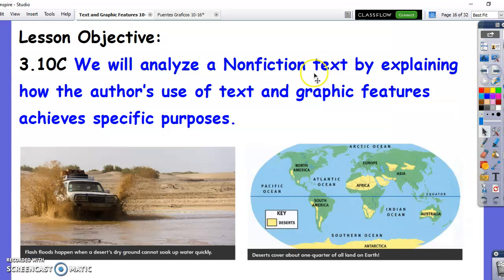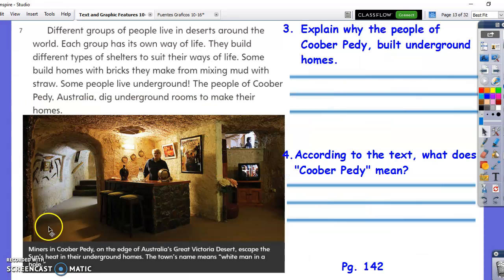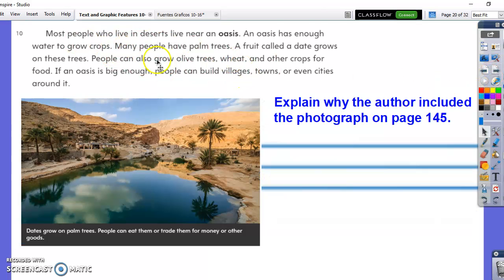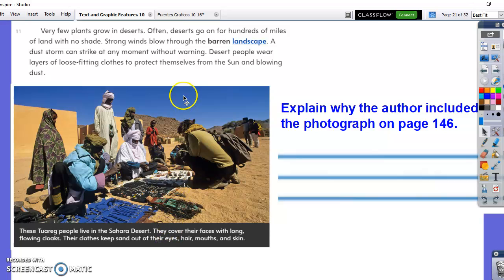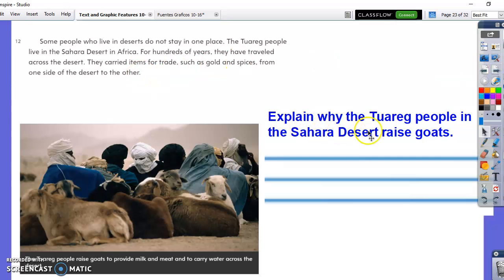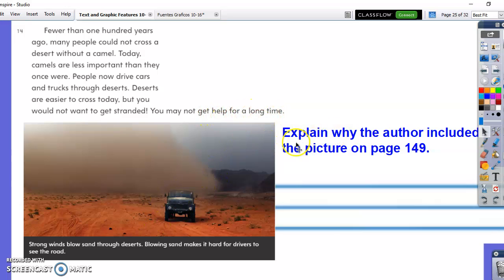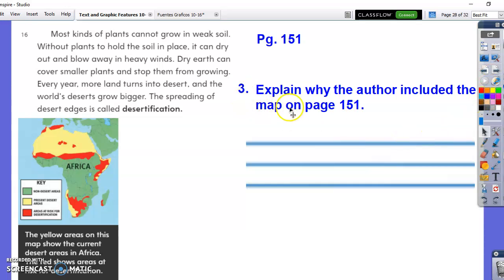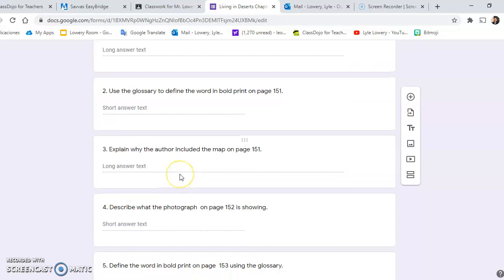Living in Deserts Chapter 4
Lesson Objective:
3.10C We will analyze a Nonfiction text by explaining
how the author’s use of text and graphic features
achieves specific purposes.